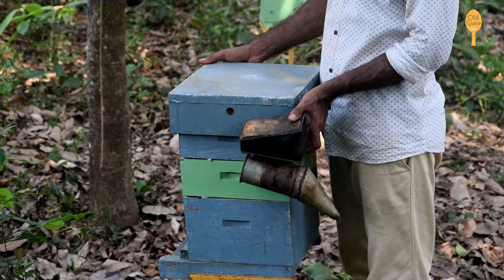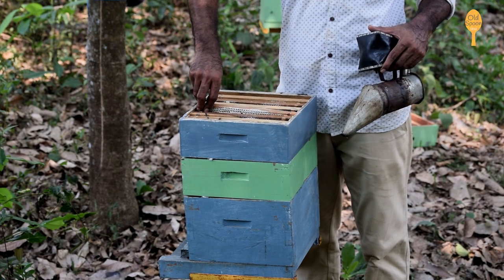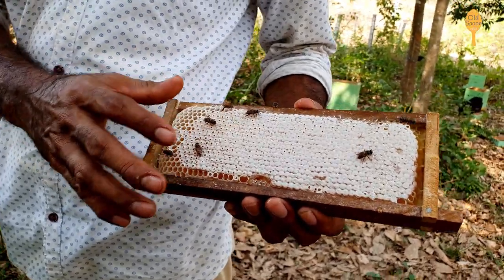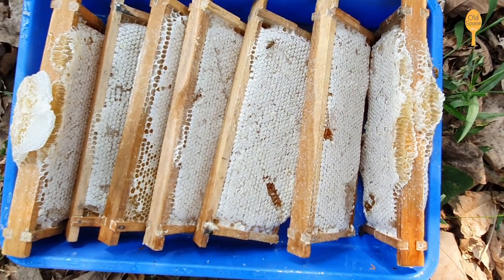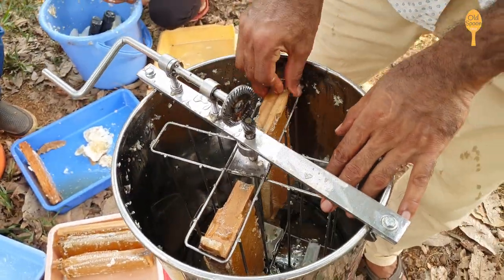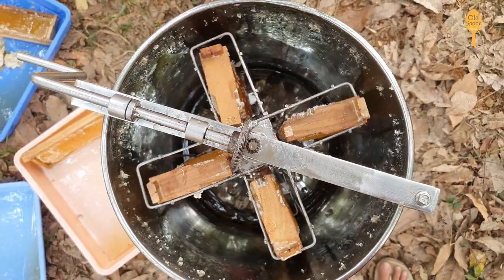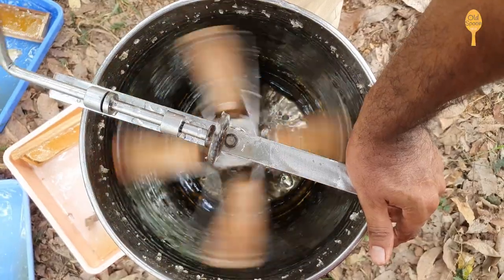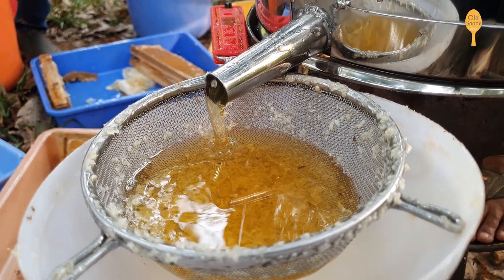How Honey is Harvested using Honey Extractor: Shown in 90 Sec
Watch how honey is harvested from beehive inside the beebox using honey extractor.  Beekeeper explains the few important parameters in maintaining the quality of honey at the hive stage itself. Complete process explained in 90 seconds.